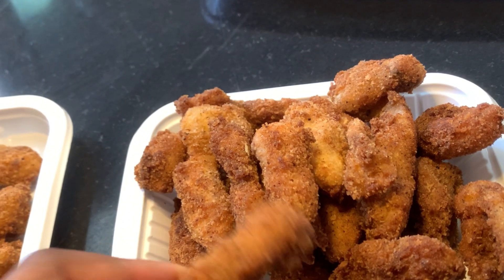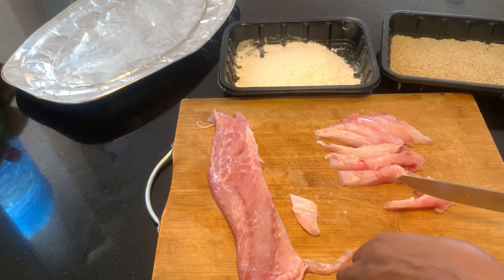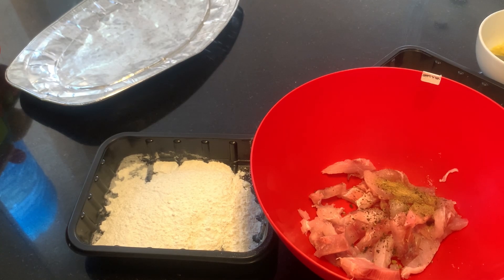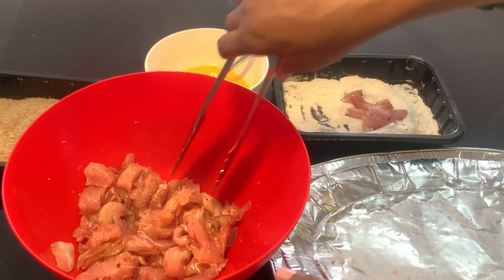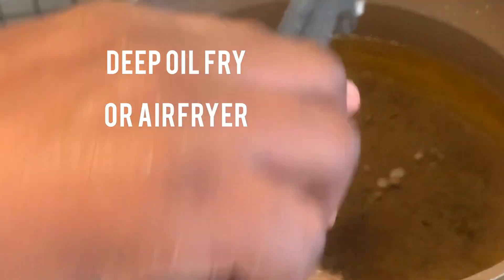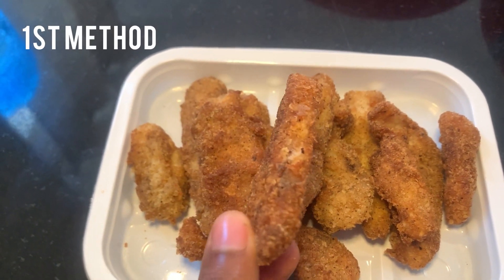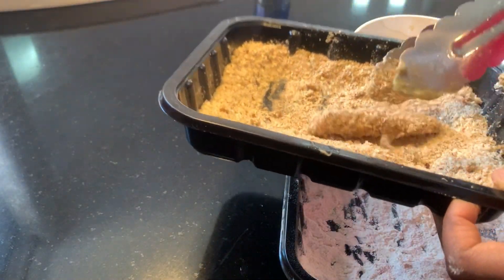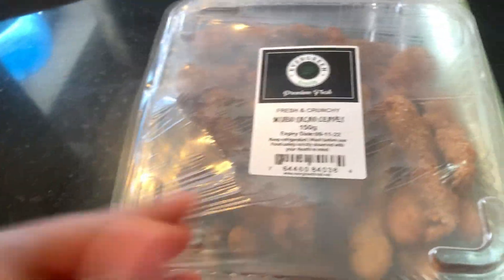How to Make Yummy Crispy Fish Fingers Your Kids Will LOVE!! |Restaurant Style Fish Finger| Weaning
In this video , I will be showing you how to make crispy fish fingers your kids will love.